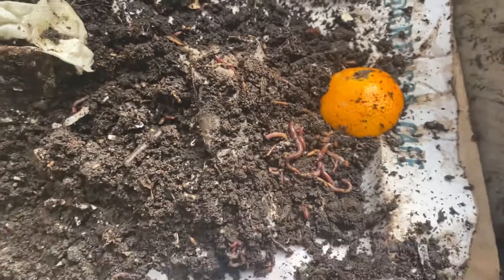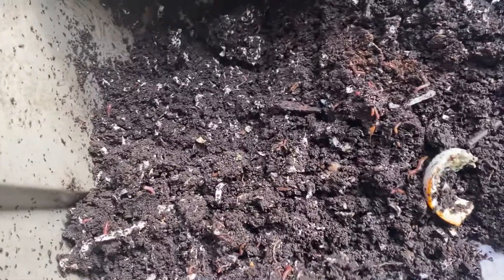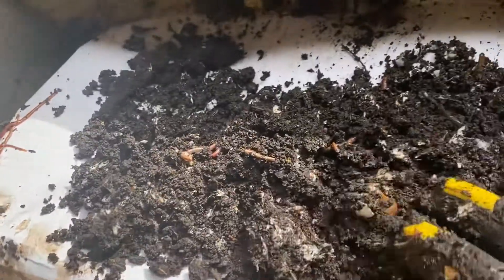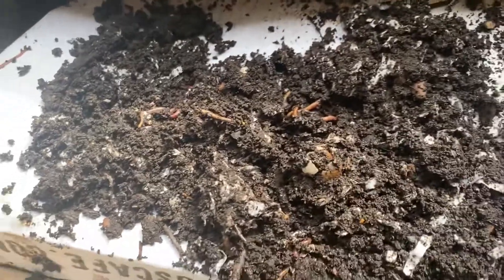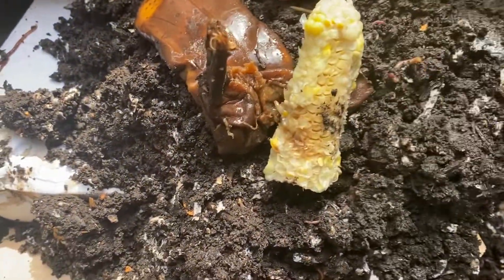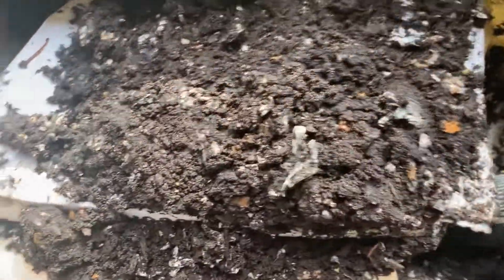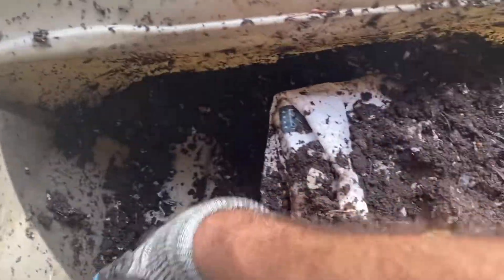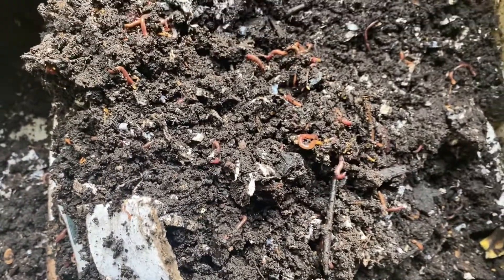Composting with Craig Ep 177: Another Worm Bin, Another Pizza Box, Another Video…